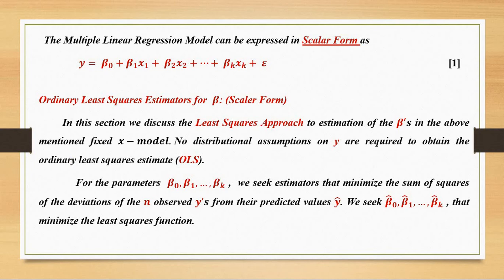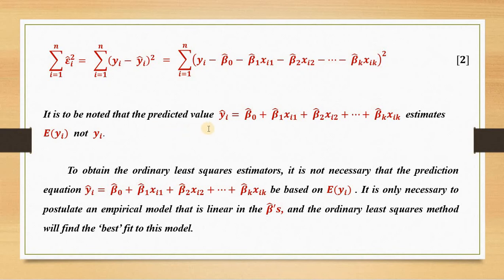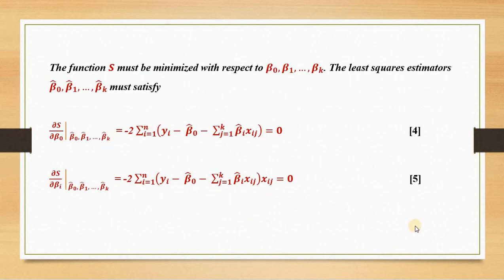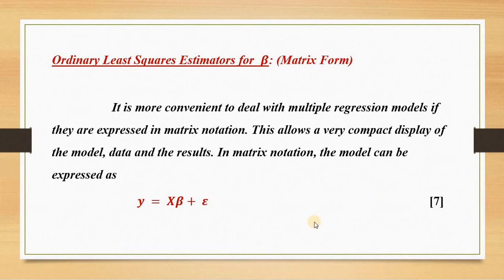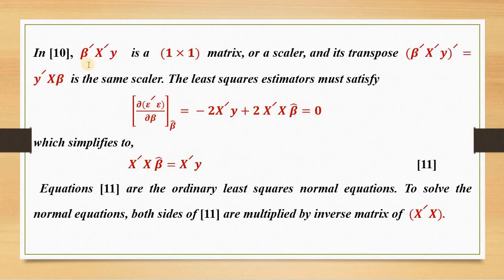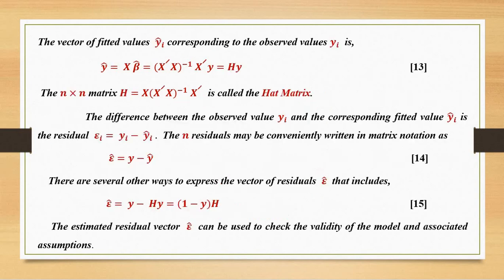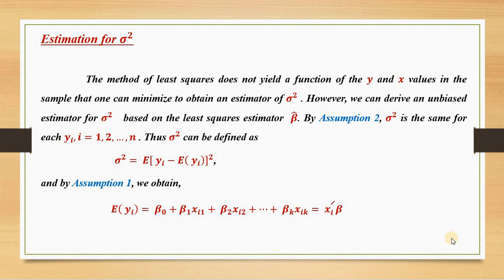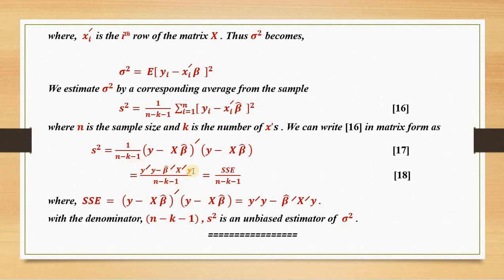Multiple Linear Regression Model II